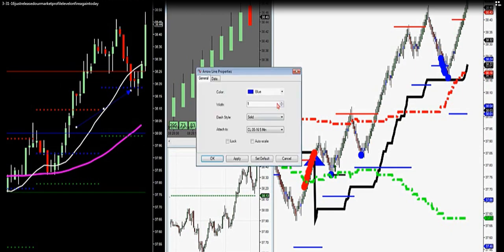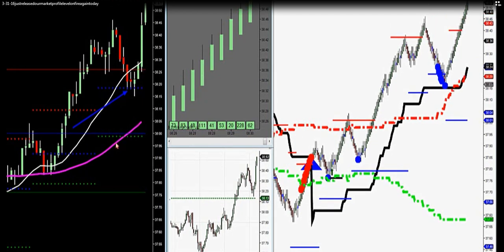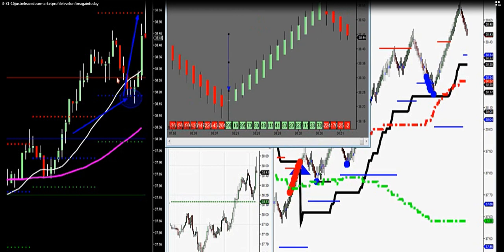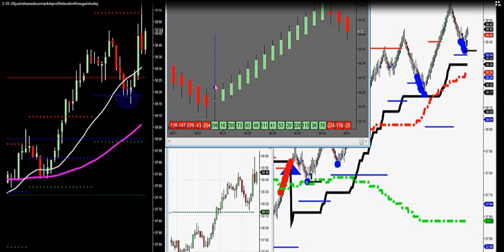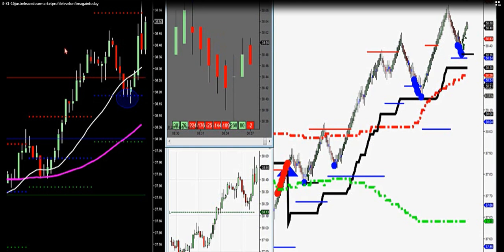Advanced Day Trading Strategies using Market Profile and Market Delta!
We have just released our extremely accurate Market Profile and Market Delta Day Trading System that works on ALL futures markets, currency markets, stocks and FOREX. This day complete day trading system can be viewed in our live day trading room or on your own Ninja Charts for all markets.